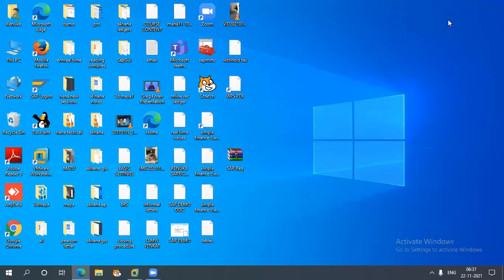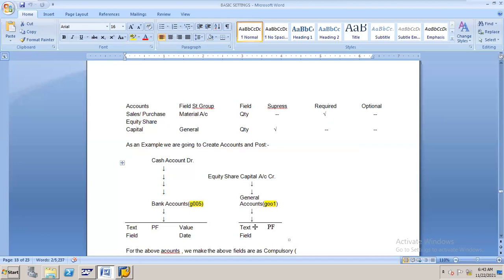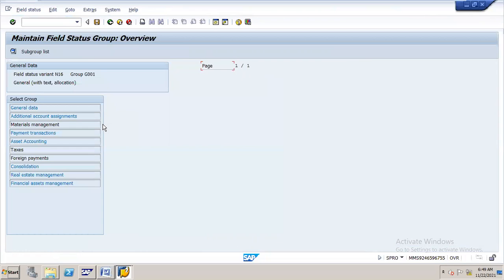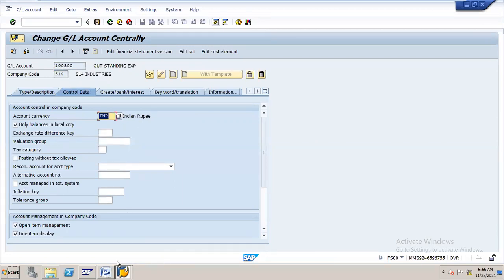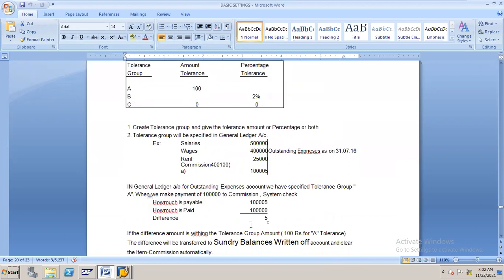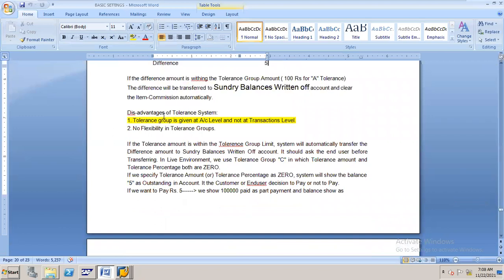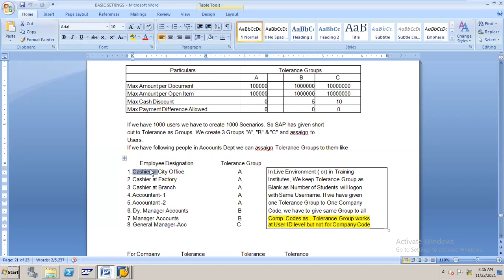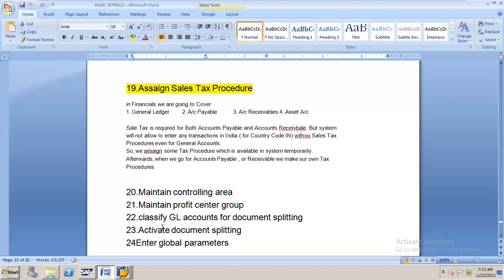SAP FICO FULL COURSE | 7_FIELD STATUS VARIANT & TOLERANCE GROUP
7th video covered Field Status Variant & Tolerance Group.